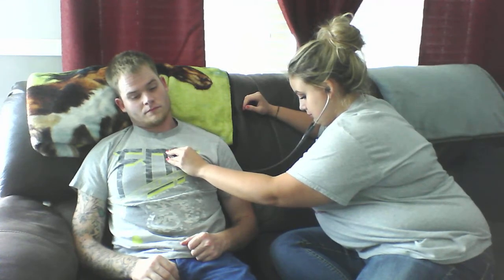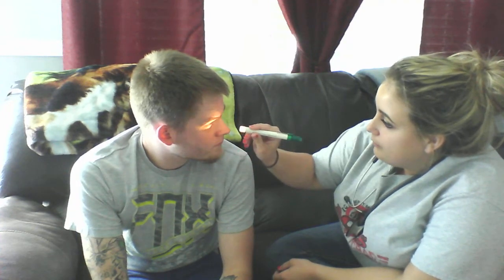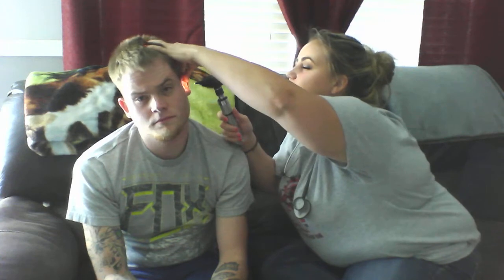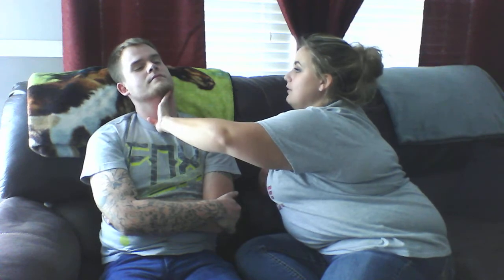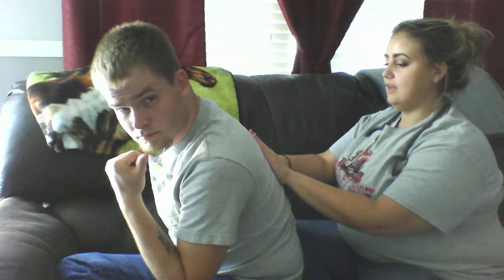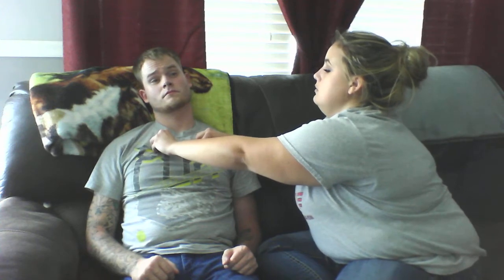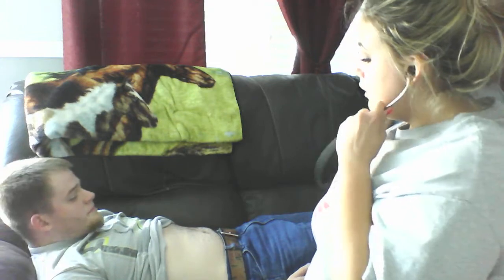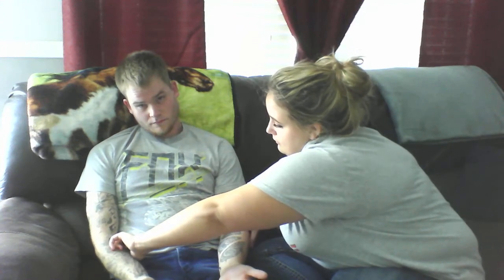Head to Toe Assessment Part 1